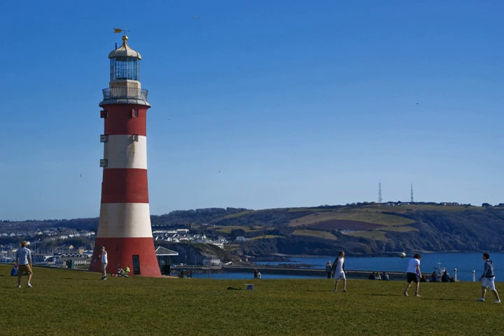Smeaton's Lighthouse | Wikipedia audio article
00:00:25 1 History
00:00:34 1.1 Construction
00:02:03 1.2 As lighthouse
00:02:57 1.3 As memorial
00:04:21 2 See also

- Socrates

SUMMARY
Smeaton's Tower is a memorial to celebrated civil engineer John Smeaton, designer of the third and most notable Eddystone Lighthouse. A major step forward in lighthouse design, Smeaton's structure was in use from 1759 to 1877, until erosion of the ledge it was built upon forced new construction.  The tower was largely dismantled and rebuilt on Plymouth Hoe in Plymouth, Devon, where it stands today.